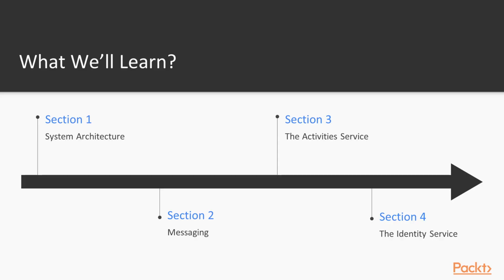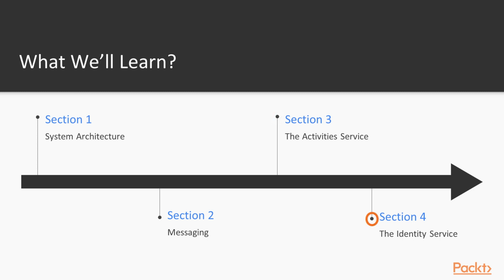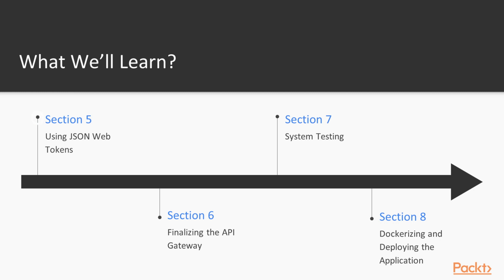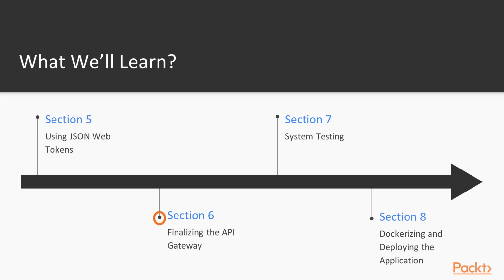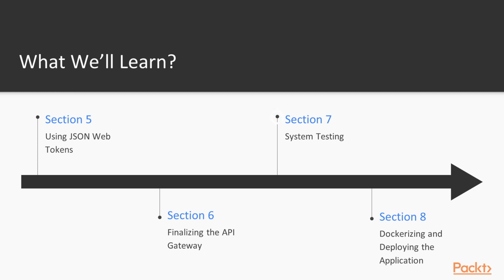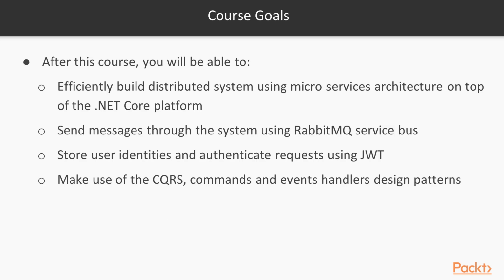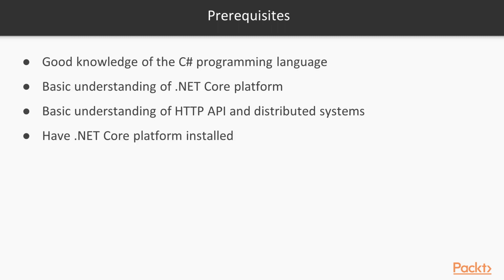.NET Core Microservices : The Course Overview | packtpub.com